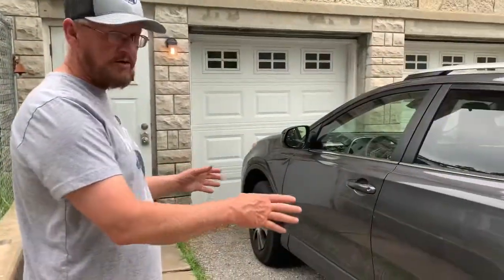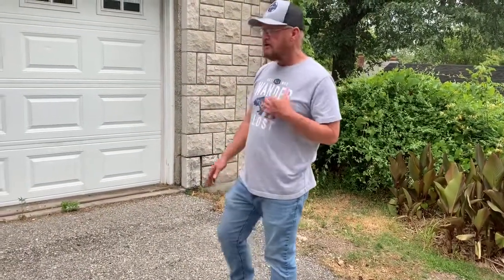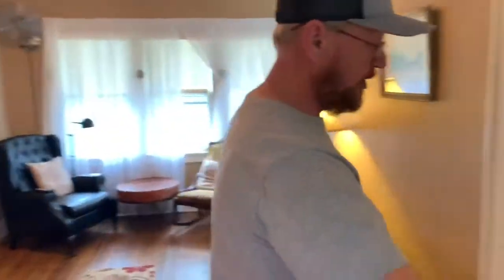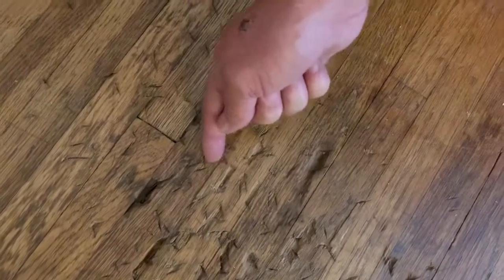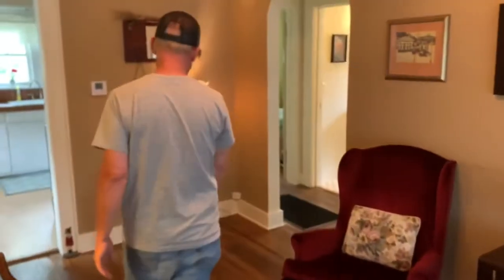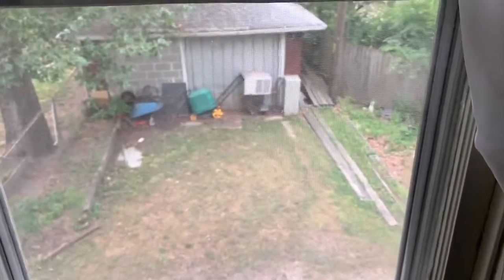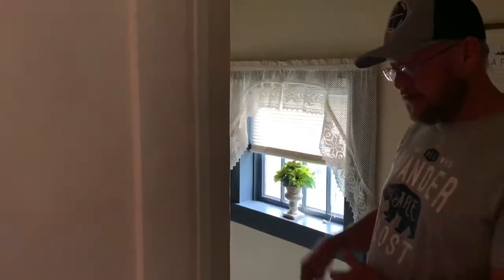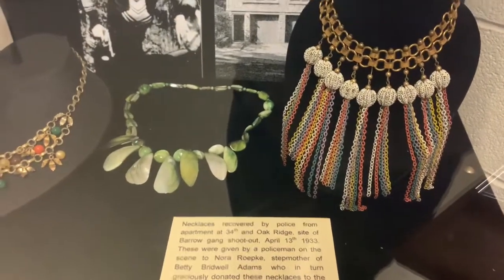Inside the Bonnie & Clyde hideout ( Joplin Missouri )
This is the garage apartment Bonnie and Clyde the most famous outlaw couple rented on April 1st 1933 and on April 13 the police was called to the apartment on suspicion of bootleggers, but was surprised to find Bonnie and Clyde . A shoot out followed and two police officers were killed in the driveway one member of the gang W.D Jones was also wounded in the stomach but Bonnie and Clyde escaped once again , leaving behind several personal items among those a camera the police developed the film and that’s where the pictures we see today of Bonnie and Clyde came from . It was a privilege and an exciting experience to spend the night here .